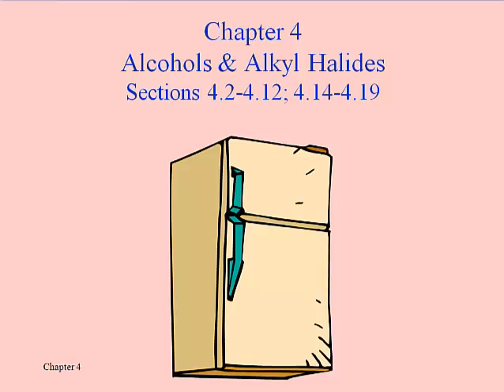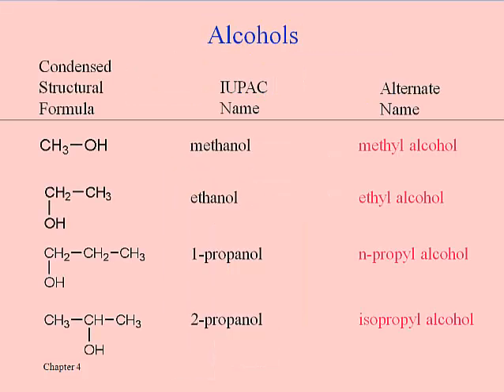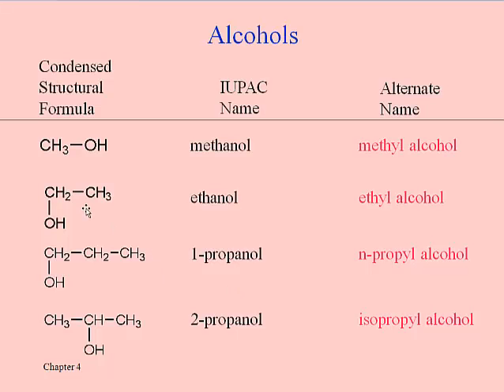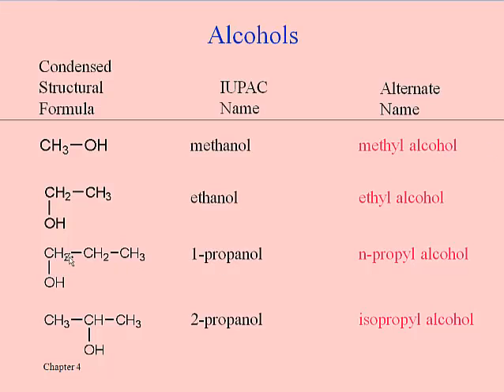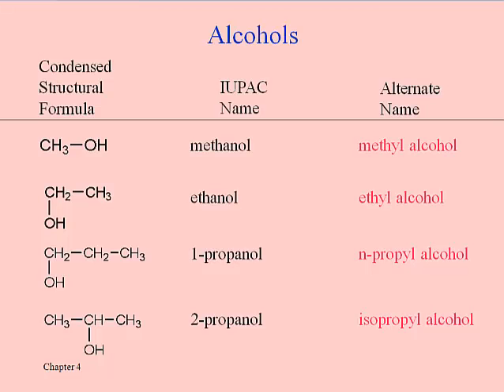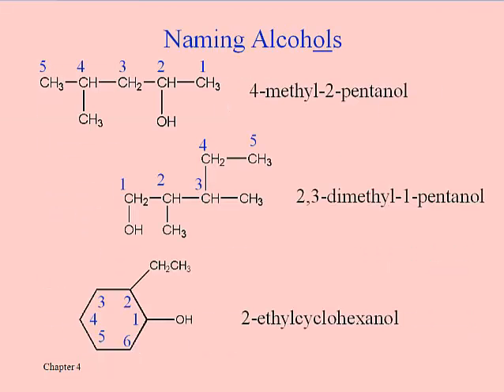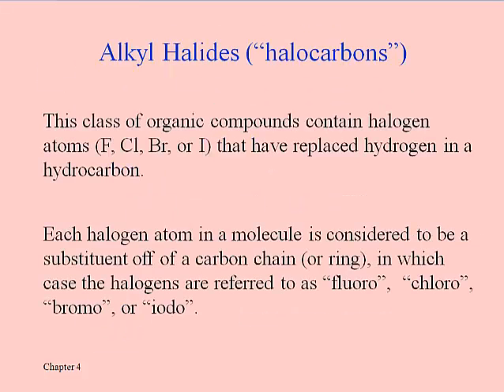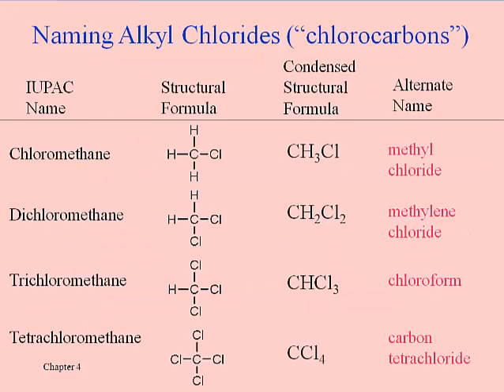Alcohols and Alkyl Halides (Lesson One)